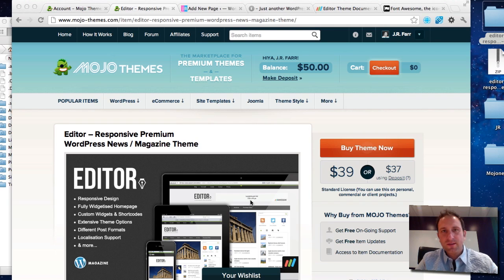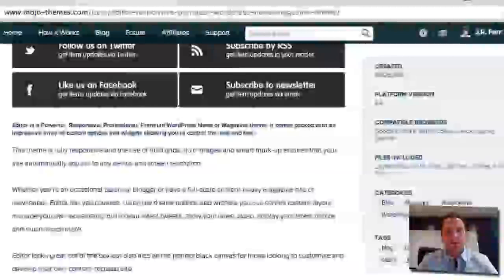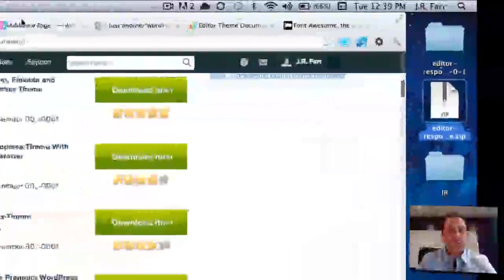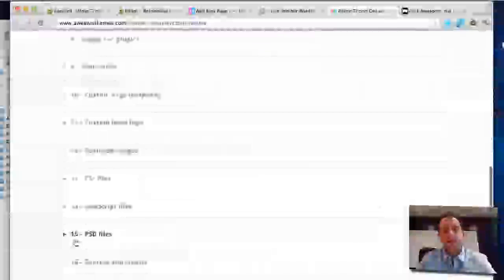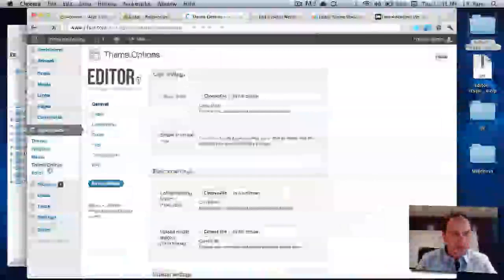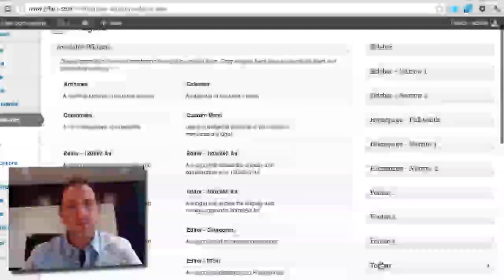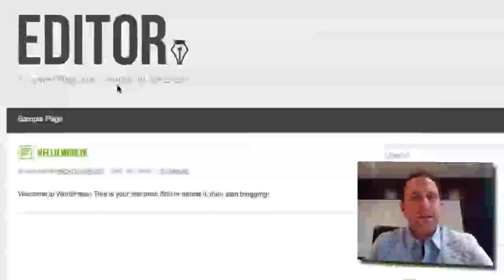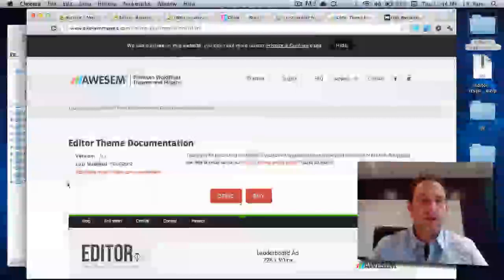MOJO Insider: Editor Responsive WordPress Theme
MOJO Insider gives you a behind the scenes look at themes available for sale on the marketplace before you buy.